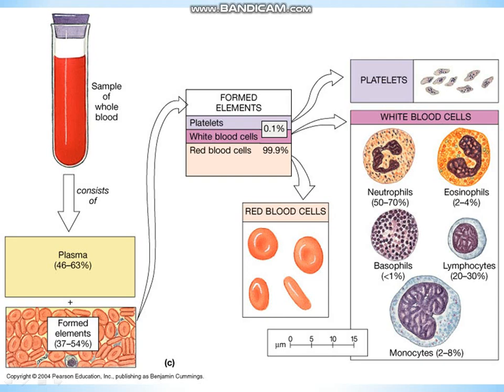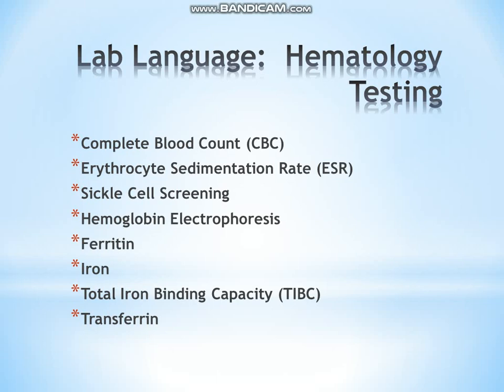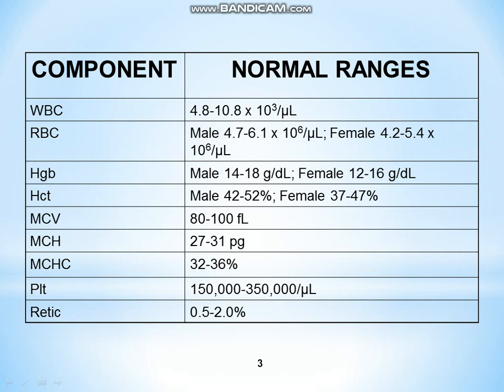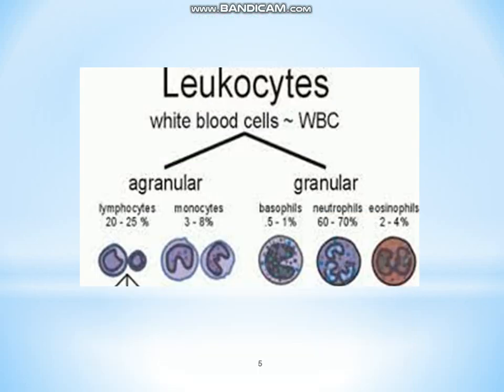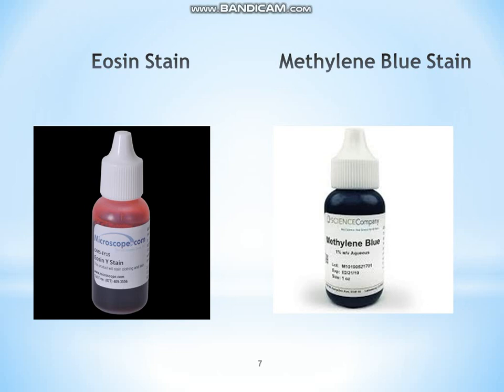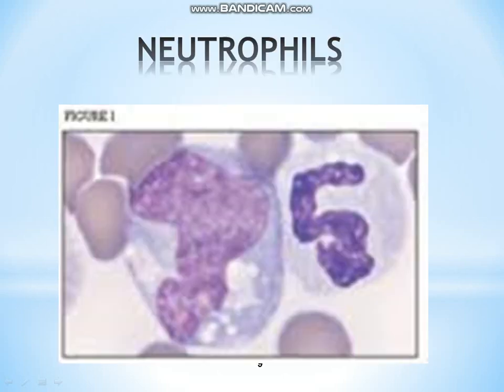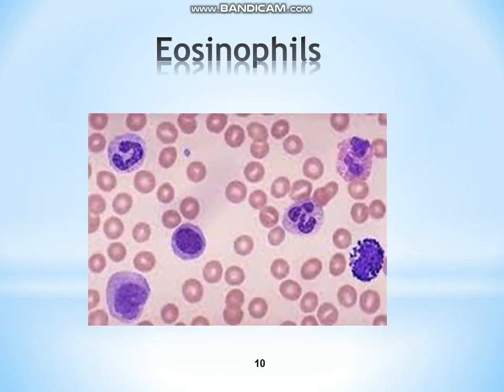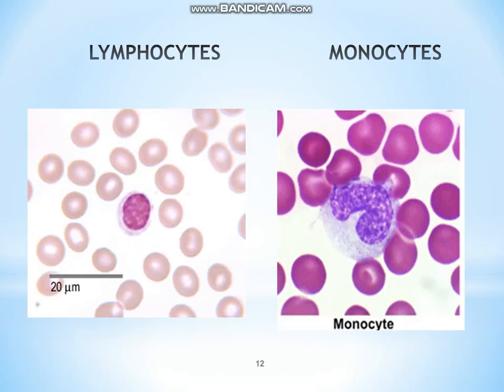Differential Leucocyte Count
Physiology of Differential Leucocyte Count